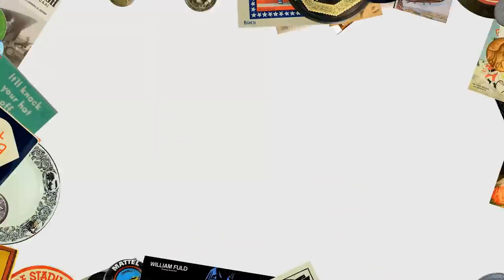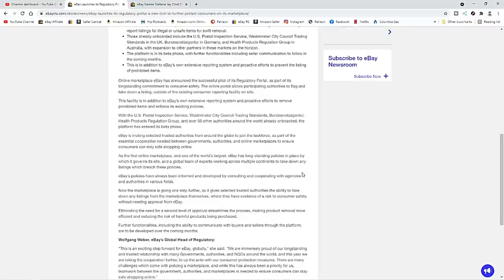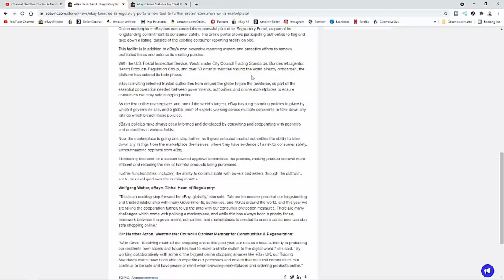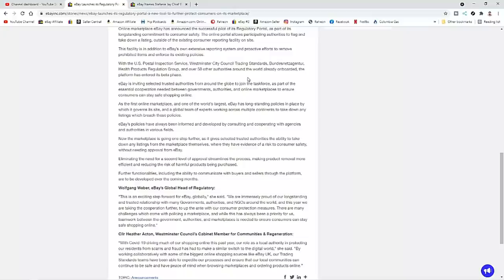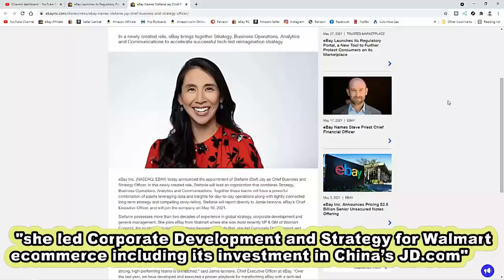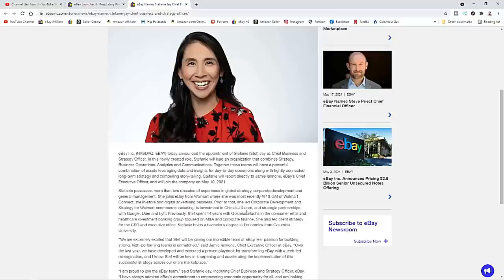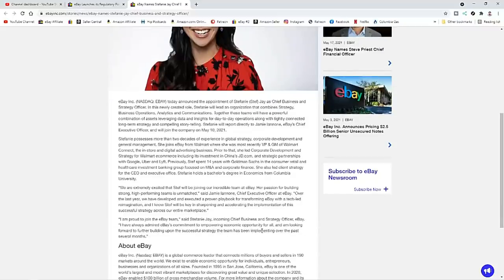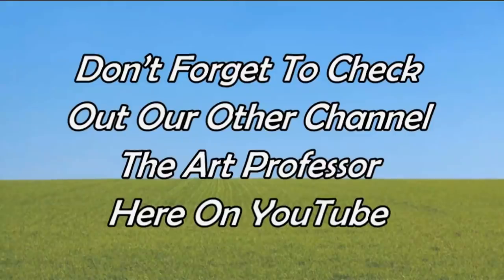eBay Launches A Whole New Portal We Can't Use & Gives Site Access To The Government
eBay has launched a whole new portal that they are now allowing government agencies from across the globe to use to take down sellers listings at will without the need to ask anybody anything. Take down orders on eBay are a thing of the past so they do not have to prove anything to eBay or anyone else prior to removal. I always follow the rules, as everyone should, but I feel proof of wrong doing should be accorded to every single seller prior to anyone being able to take action against them.

Some of the Mailing Supplies We Use:
2" Table Top Tape Dispenser
2” Tape For Dispenser Above
6" X 9" poly mailing bags
10” X 14” & Larger Poly Mailing Bags